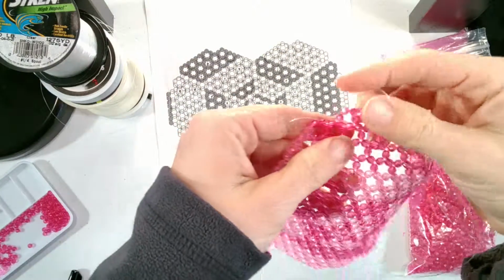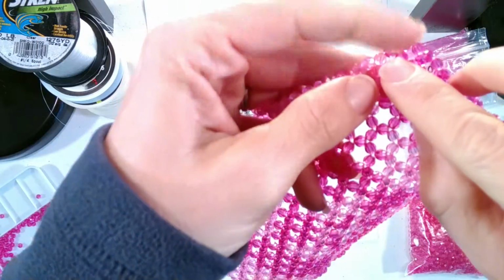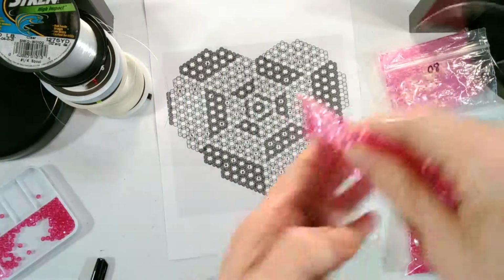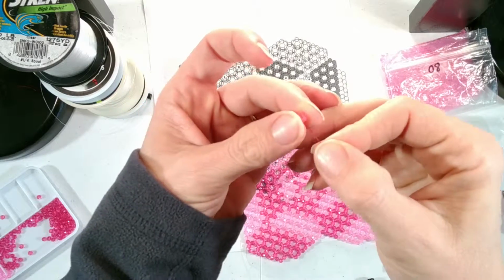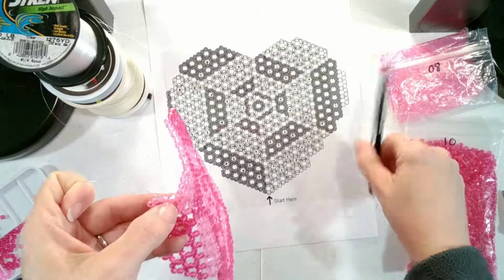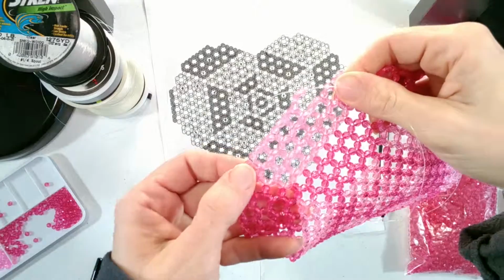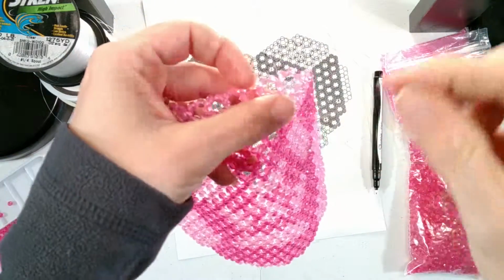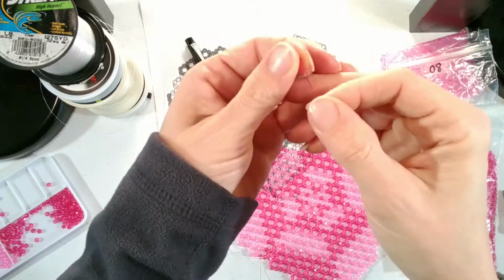Beaded Doily Heart Beading Tutorials - part 7 of 7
Finish up your Beaded Doily Heart.

In these beading tutorials I show you how to create one of my heart shaped doilies.